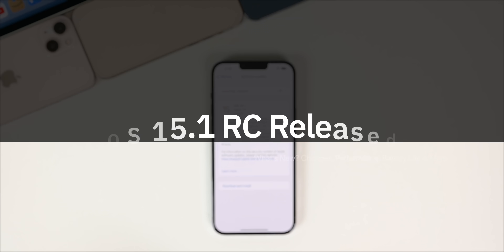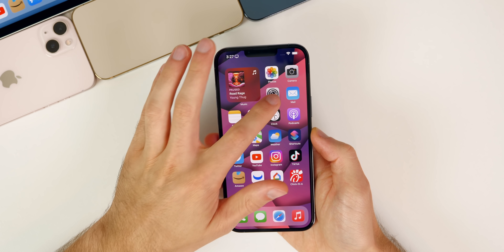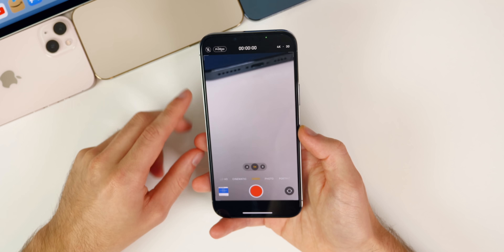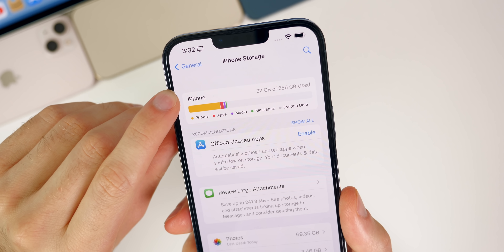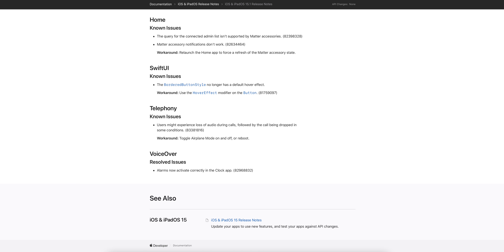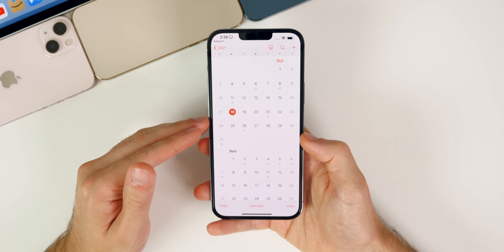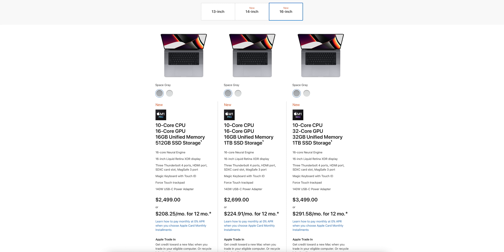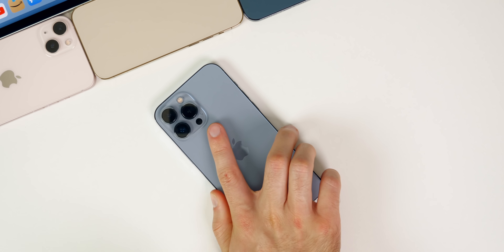iOS 15.1 RC Released - What's New?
iOS 15.1 RC Released - What's New? | iOS 15.1 Features & Changes

A little less than one week after the release of iOS 15.1 Beta 4 and immediately following their "Unleashed" event, Apple releases the RC (Release Candidate) build of iOS 15.1 & iPadOS 15.1 for both registered developers and public beta testers.

In this video, we discuss what's new in the software, the bugs, bug fixes, performance, battery life & when to expect iOS 15.1 final and iOS 15.2 Beta 1.

Chapters:
0:00 Intro, Everything Released
0:50 Size, Build Number
1:32 Stop receiving Beta updates
2:14 What's New?
2:39 SharePlay
3:04 ProRes Video
3:18 Macro Toggle
3:57 FYI (stay tuned..)
4:11 Storage Bug
5:03 Handoff to HomePod
5:16 Notifications
5:25 Siri Issues
6:03 Release Notes & Known Issues
6:40 Performance
7:19 Battery Life
7:34 iOS 15.1 Release Date & iOS 15.2 Beta 1
8:26 New Apple Products Announced Today
10:09 Conclusion

What do you think of iOS 15.1? Will you stay on the beta program?

▬ STAY UP-TO-DATE! ▬